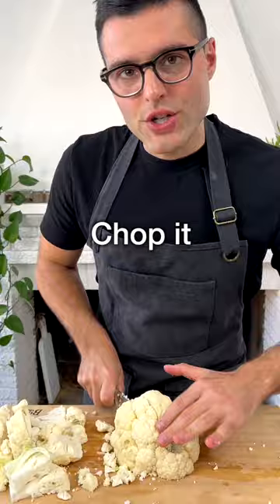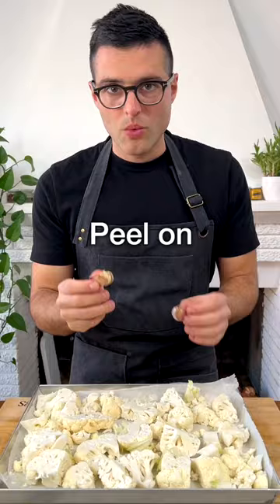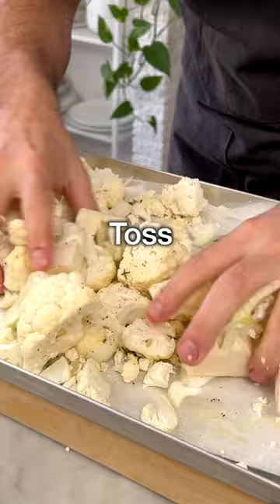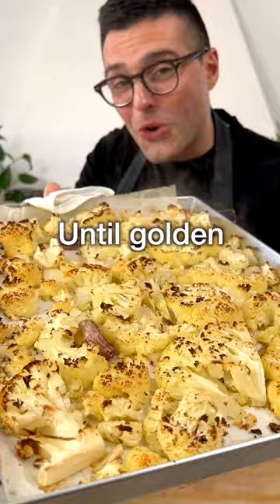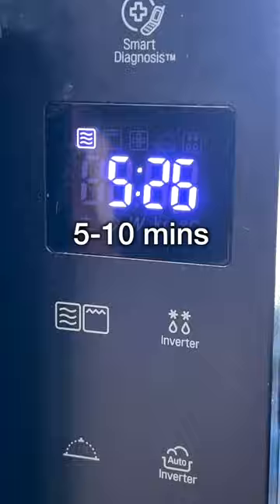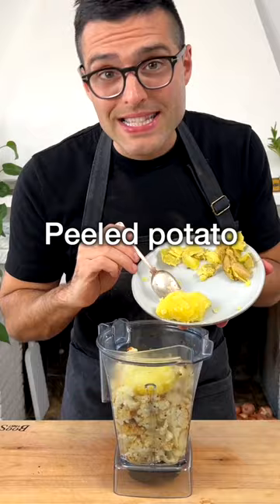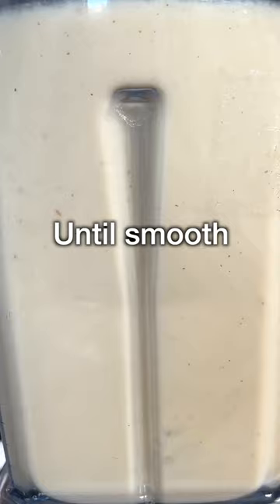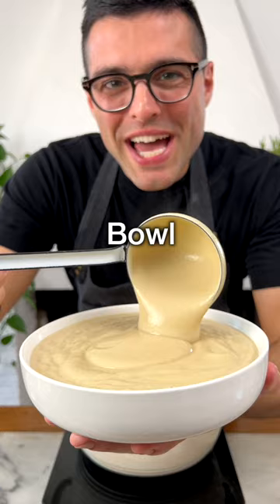Easy Cauliflower Soup in 30 minutes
⭐️  Roasted cauliflower soup is nutty, cheesy, creamy, and delicious. Ours is an easy and naturally vegan recipe you can make with a few simple ingredients and a blender.

⭐️ Ingredients
1 large cauliflower (about 1.7 pounds or 770 grams)
1½ tablespoon extra virgin olive oil
2 cloves garlic
1 large onion white or yellow
5 sprigs thyme only the leaves, no stem
½ teaspoon salt or more to taste
¼ teaspoon black pepper
1 pinch grated nutmeg
3 cups vegetable broth
1 potato (boiled or microwaved) or 2 tablespoons butter

Theplantbasedschool.com